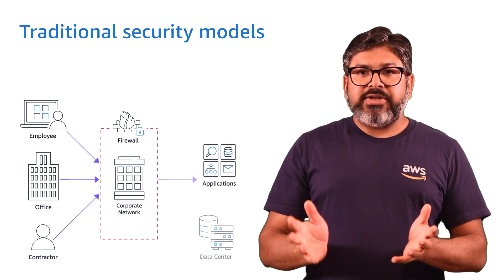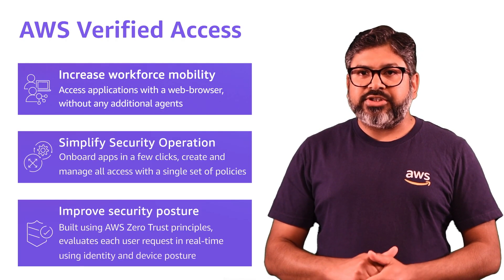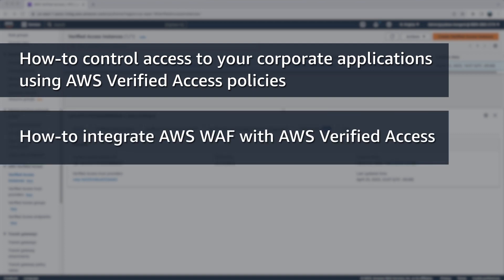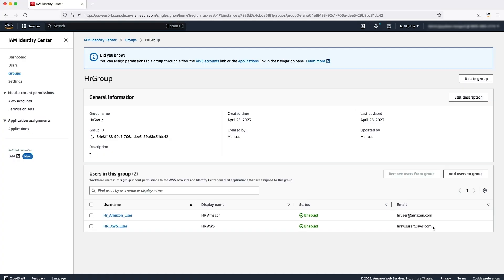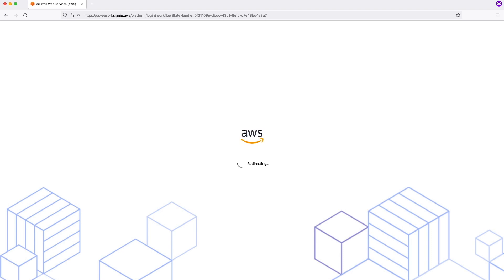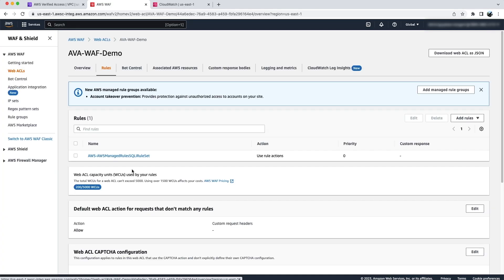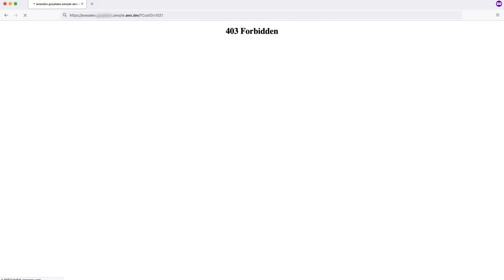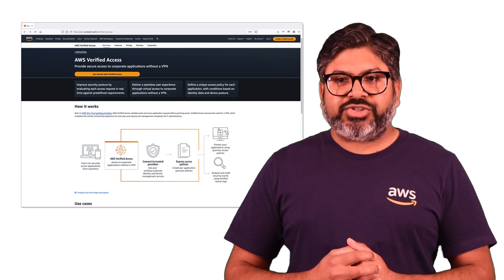Secure access to apps with Zero Trust and AWS WAF using AWS Verified Access | Amazon Web Services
In this video, Ankush Goyal, Sr. Technical Account Manager at AWS, provides an overview of AWS Verified Access, which is a new Zero Trust service that allows users to enable local or remote secure access to their corporate applications without requiring a VPN. AWS Verified Access also now supports integration with AWS Web Application Firewall (WAF) to protect web applications (HTTP/S) from application-layer threats.

Ankush also goes takes us under the hood and demos how you can use AWS Verified Access policies to control access for your corporate applications, as well as how easy it is to integrate with AWS WAF.